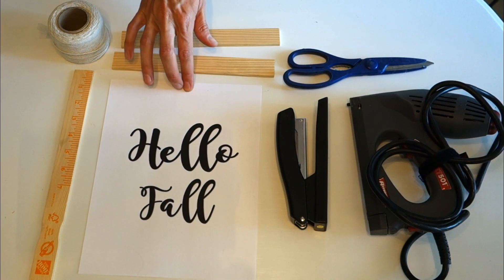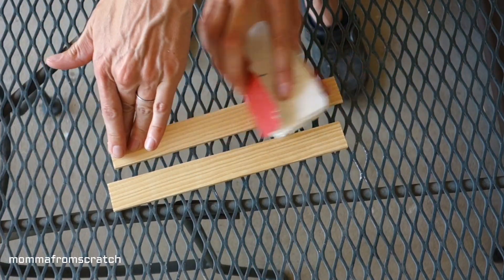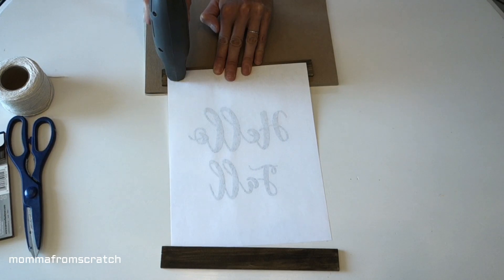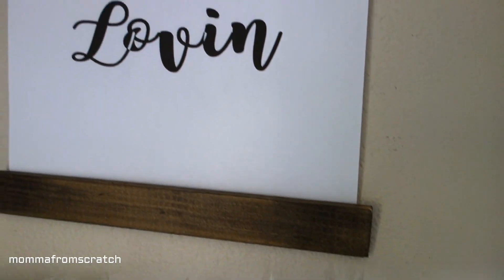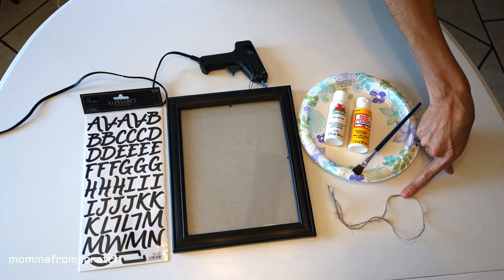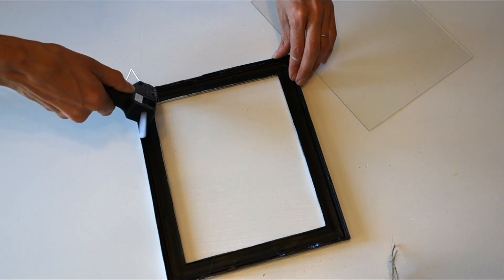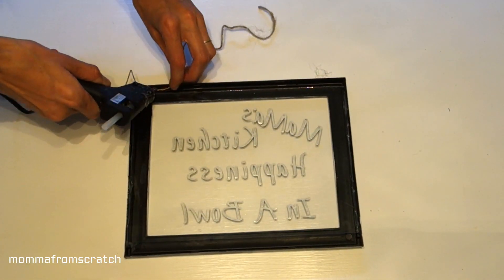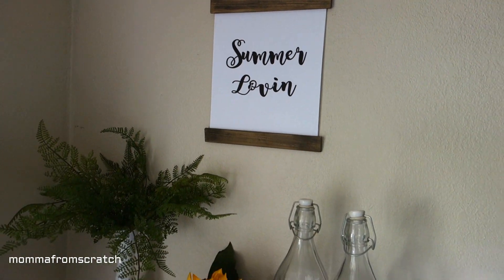Dollar Tree DIY Farmhouse Wall Art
Dollar Tree Diy's Farmhouse Wall Decor Ideas! Easy Cheap Dollar tree wall signs. Easy room decor ideas that can fit any decor style! Lets get started with these fun diys!

Equipment I use:
Sony Camera